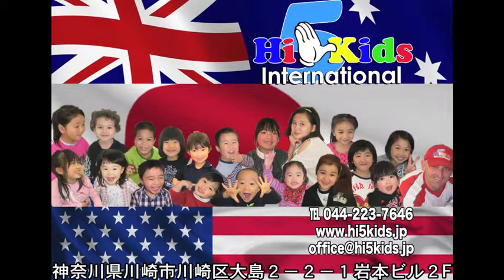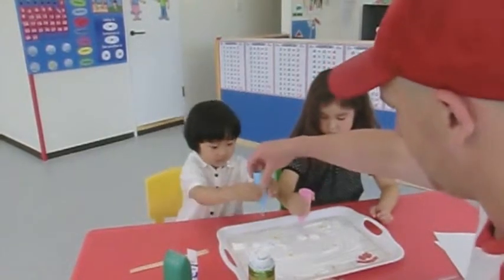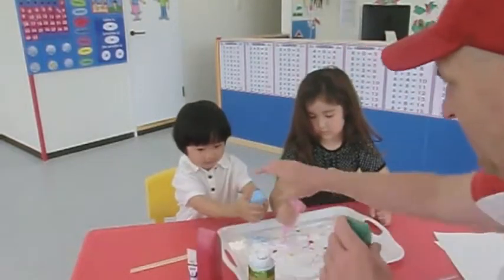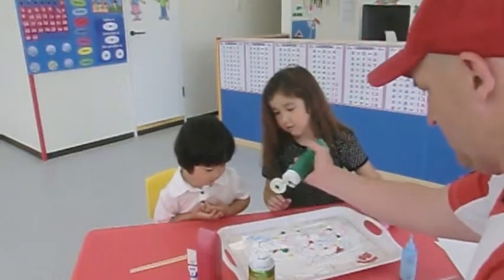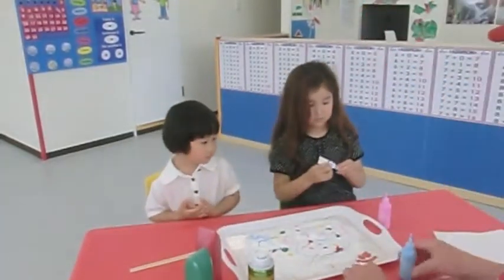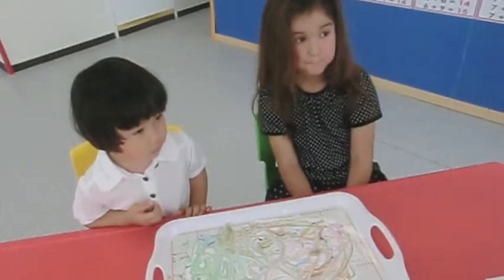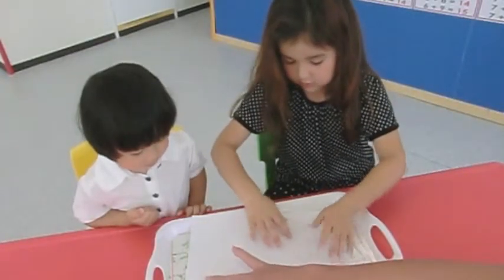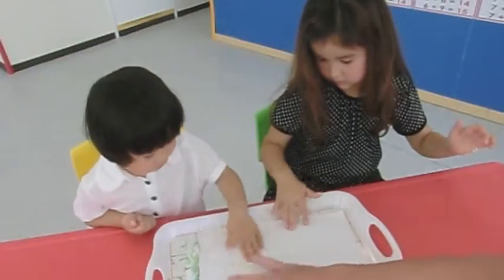川崎子供英語教室 Saturday Super Kids shaving cream painting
ハイファイブ　キッズ　インターナショナル
Hi5 kids International
幼児英語保育/子供英会話スクール

Our philosophy

私たちの教育理念はお子様たちそれぞれの成長過程における必要な
ニーズと心と体の育成を楽しい自然な英語環境の中で
愛情豊かに支えていくことです。

Hi 5  Kidsの安全で衛生的なスクール環境の中
お子様達が英語を自然に受け入れ
一人一人の 成長過程のあらゆる面、知性や社交性、心身の発達を
様々な学習活動を通して伸ばしていくことです。

プリスクール（2歳～6歳） 9:30am～2:00pm　月～土曜日

プリスクールとは、海外では小学校入学前の児童が通う施設です。日本で例えると保育室や幼稚園にあたりますので、幼稚園の代わりに通学出来るクラスとなっています。

プリスクールのレッスン内容は、毎月のテーマに沿った表現方法や関連する単語、またフォニックス（発音・アルファベットの読み方練習）をお子様たちの大事な"遊び"を通じて英語の学習意欲を促します。

アフタースクール（3歳～6歳） 3:20pm～5:20pm

アフタースクールでは月ごとに様々な世界の異文化を学びます。異国料理を実際に作って体験する料理クラス、またサイエンス（科学）やアート（美術）とクラフトづくり（技術）等、子供たちの感性を刺激するユニークな体験活動を取り入れています。

またこのクラスの英語学習の特徴は、更なる英語能力の読み書きや会話能力を上げるプログラムである事です。その中の一つとしてドルチ視力40英単語のリスト入門を学びます。

エレメンタリークラス（小学生英語教室） （5:30pm～6:20pm）

このクラスの特色は、実践的な英語教育をネイティブの講師から受けられる事です。クラスはレベル別、学年別の少人数クラスに分けられます。年間ごとのカリキュラムは、教本やゲーム、そしてドルチ220単語を取り入れ、実際に役立てる英語力を養成します。

「聞く・話す・読む・書く」等の総合的な英語力を伸ばすクラスです。小学校英語学習の向上を図り、希望者の方には英語検定試験対策も行います。

小学生のクラス（エレメンタリークラス）では、English Landを教材として使用しています。大人気のディズニーキャラクターが子どもの心を惹きつけ、英語学習への学習意欲を高める教材となっております。

ジュニアハイクラス（中学生英語クラス） 6:30pm～8:00pm

ジュニアハイクラスでは、バイリンガル講師が丁寧で解りやすい文法指導に加え、発音や単語、読解力や文章力の総合的基礎力を固め、応用力を伸ばします。また中学英語対策や英検指導も行います。

神奈川県川崎市川崎区大島２−２−１
追分ビル２F
川崎子供英語教室